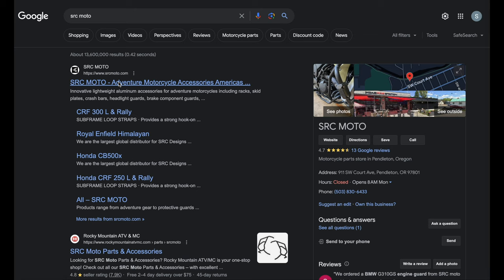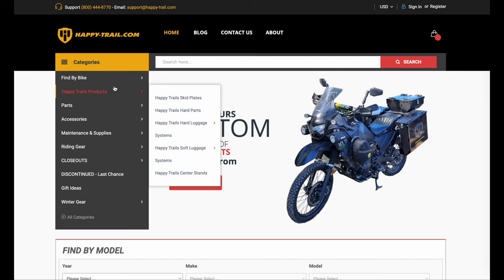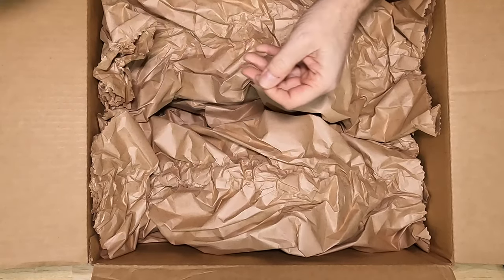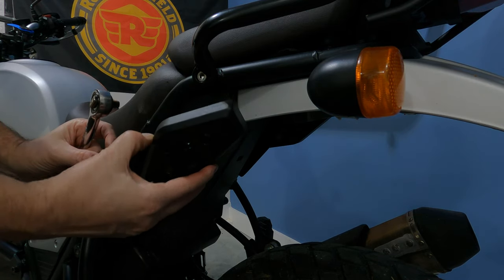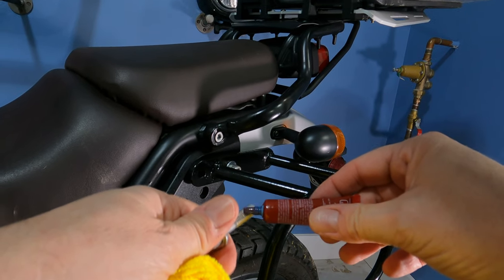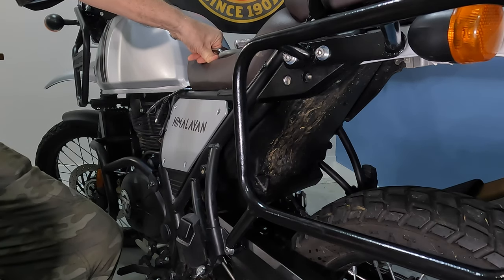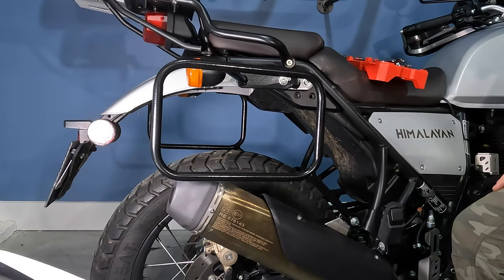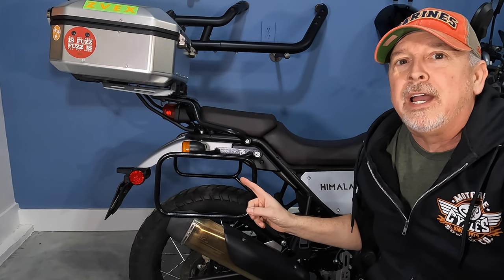Motorcycle Luggage Racks Royal Enfield Himalayan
Looking for a unique quality adventure luggage racks for your Royal Enfield Himalayan? I unbox and install the Happy-Trail soft luggage rack that works without moving the turn signals or attaching a back support bar. It's designed specifically for the adventure rider who wants to run soft luggage.